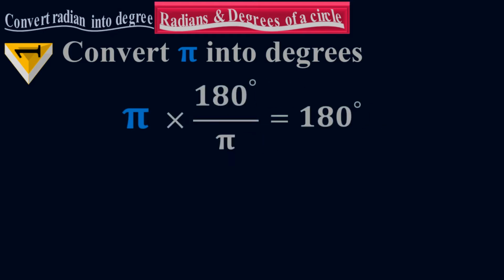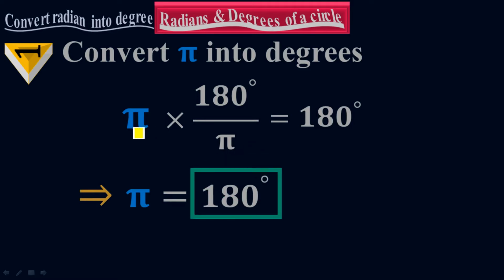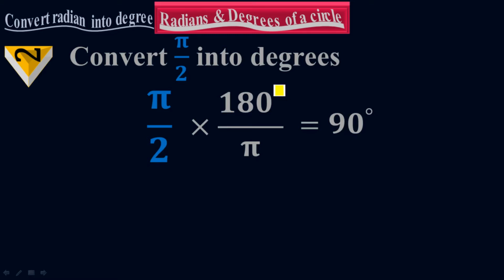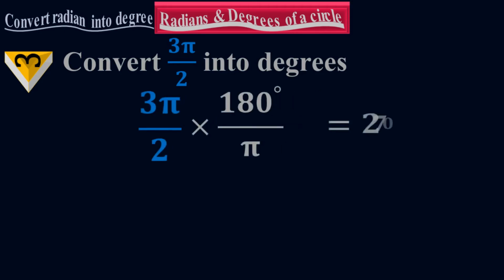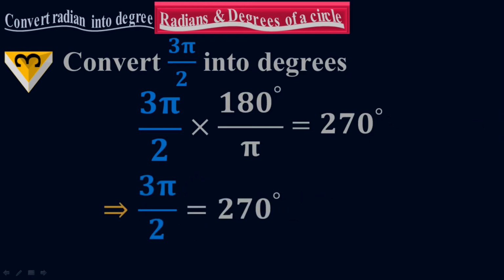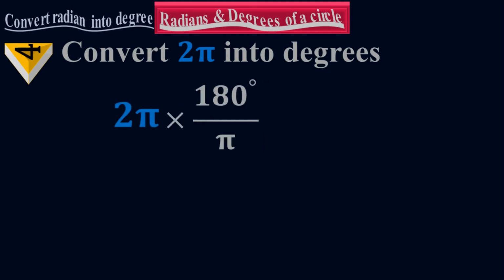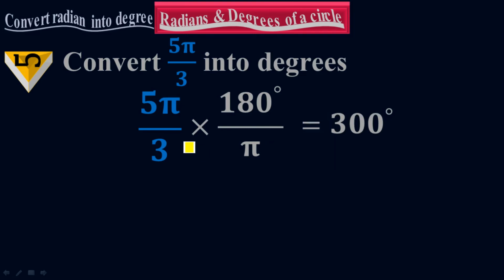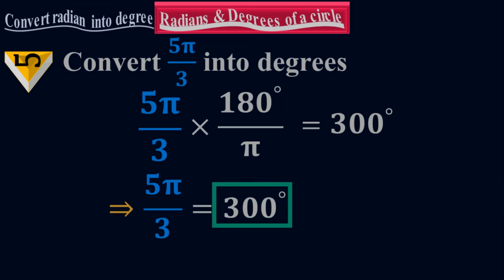How to convert Radians into Degrees of a Circle? - Calculus by Moein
Click here for full courses and ebooks:
The below list of topics have been covered:
Sets
Set Operations
De Morgan's Laws
Venn Diagrams
Binary Operations
Numerical System
Coordinate System
Groups

Function
Domain & Range
Inverse function
Parabola
Inverse parabolic function
Circle
Limit
Continuity & Discontinuity
Asymptote
Vertical Asymptote
Horizontal Asymptote
Hole
Derivative Rule
Chain Rule
Power Rule
Product Rule
Quotient Rule
Hyperbolic function
Inverse hyperbolic functions
Composite function
Implicit Differentiation

Fourier Transform
Z-Transform
Power Series
Binomial Series

Definite integral
Indefinite integral
U-substitution method
Separable equations
Partial differential equations
Scalar
Vector
Unit normal vector
Gradient
Divergence
Directional derivative
Solenoidal
Curl
Irrotational
Line integral
Surface integral
Green's Theorem
Stoke's Theorem
Gauss-Divergence Theorem
Runge-Kutta Method
Taylor Series
Maclaurin Series
Fourier Series
Laplace Transform
Ebooks

IT courses and ebooks:
The below is the list of topics that have been covered:
Arithmetic Operations
Boolean Conditions
Concatenation
Comparison Operators
Logical Operators
Indentation
Strings
List
2-D List
Tuples
Dictionaries
Nested dictionaries
Indexing
Functions
Def or defined functions
if statement
if-else statement
if-elif-else statement
Nested statement
for loops
while loops
Nested loops
Range Functions
Factorial
Exception Handling
Regular Expressions

Course: "Machine learning":
Confusion matrix
Under-fitting & Over-fitting
Classification
Linear Regression
Non-linear Regression
Kernel technique
Euclidean distance
Manhattan distance